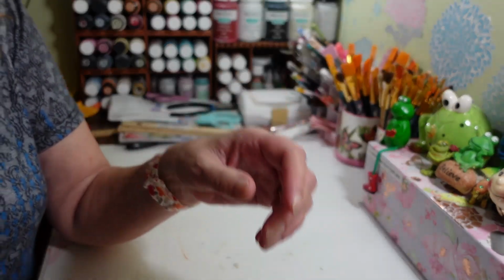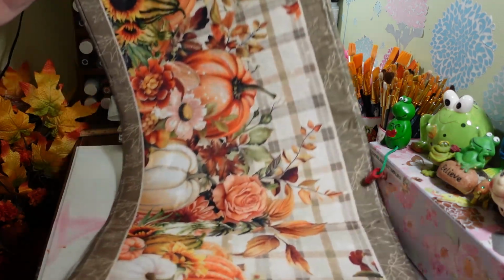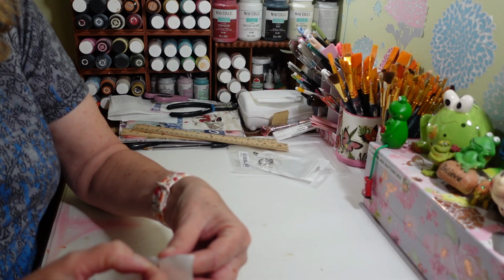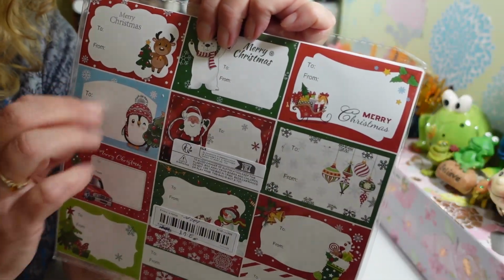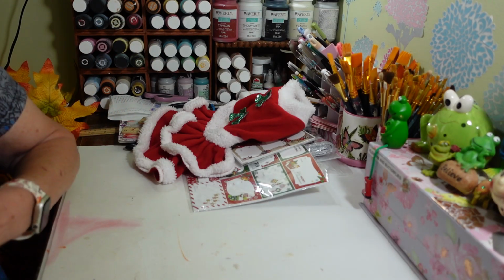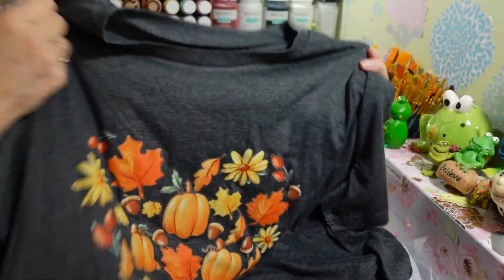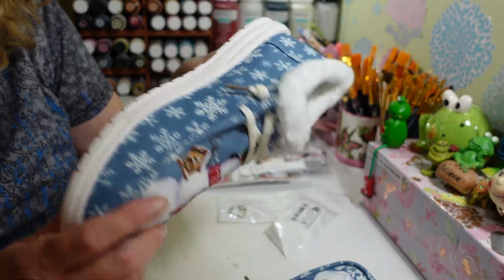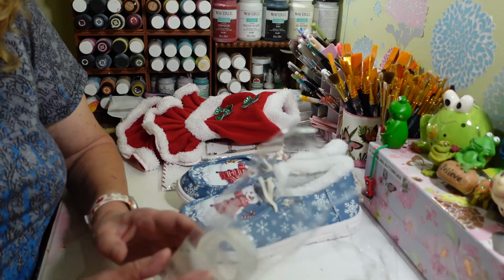New Temu Haul 10/6/24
So many new and fun items in this haul. I hope you enjoy this haul.